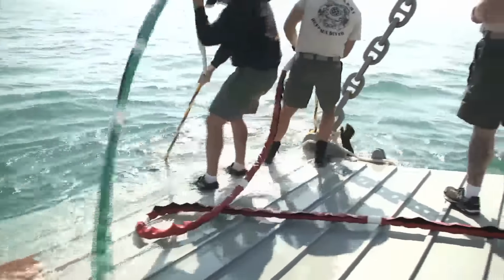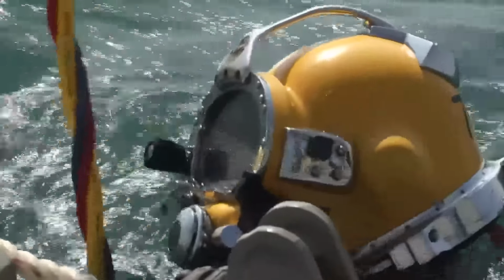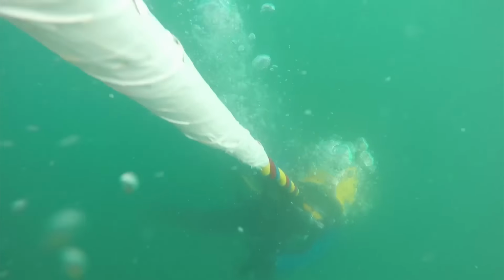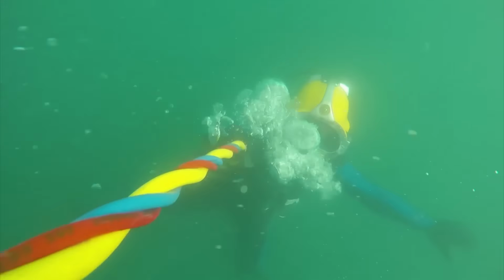Deep Blue 2015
December 2, 2015 - Army Deep Sea Divers with the 74th Engineer Dive Detachment conducts their annual Deep Blue Exercise.

U.S. Army video by SGT Ricky Bush

USA Patriotism!